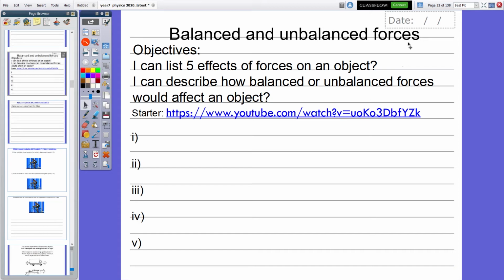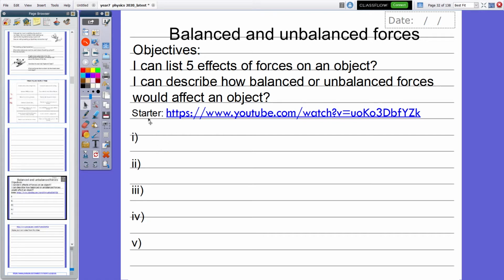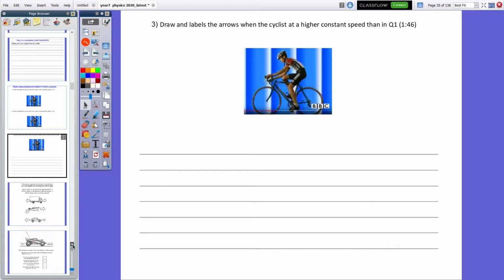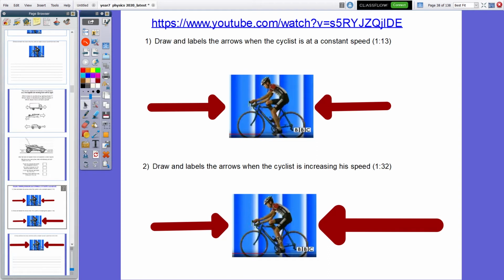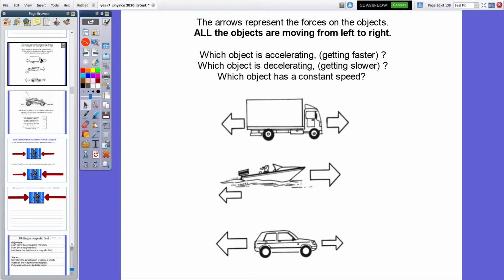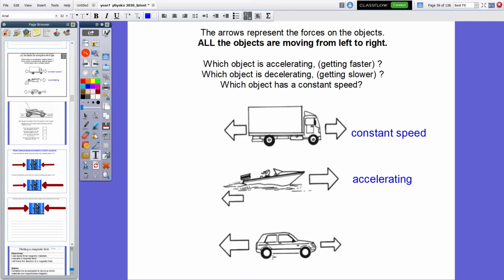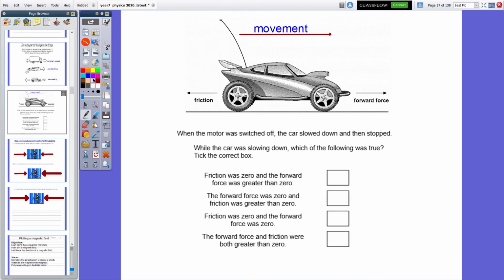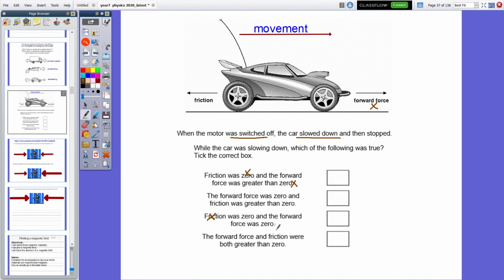balanced and unbalanced